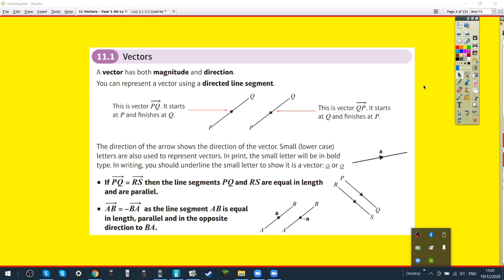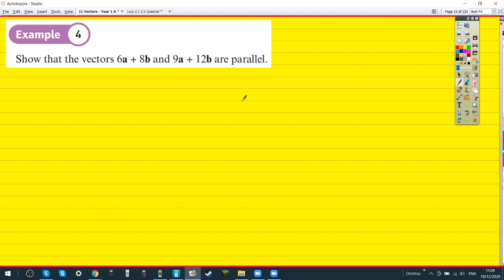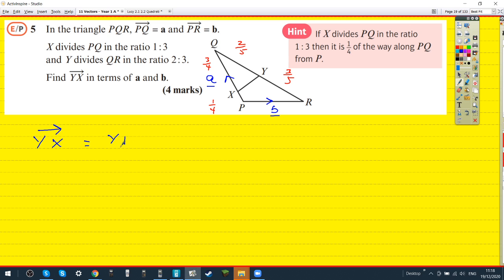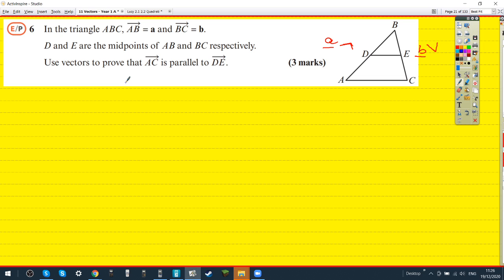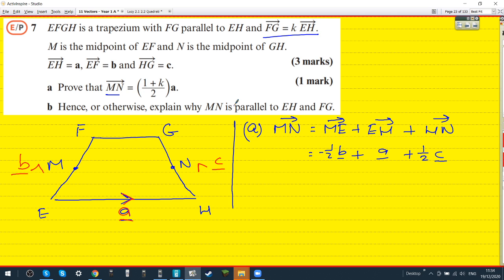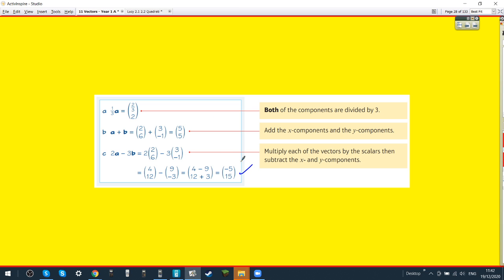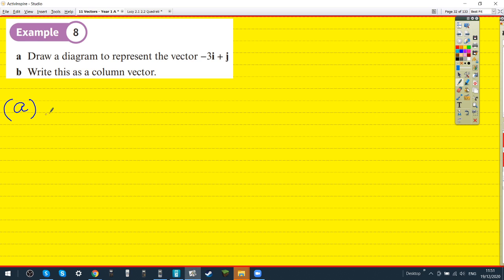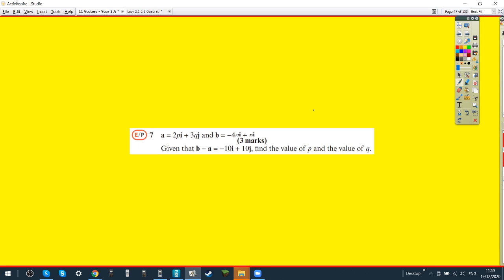Adam - 11.1 11.2 Vectors, Representing Vectors - Year 1 AS-Level Pure - v0.3 - 19.12.20